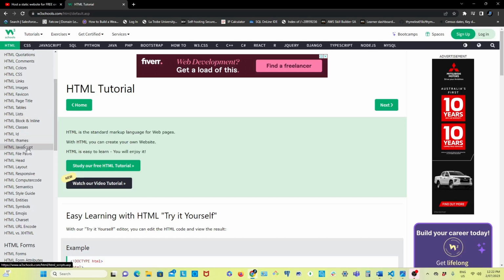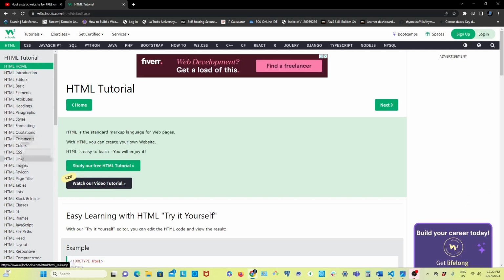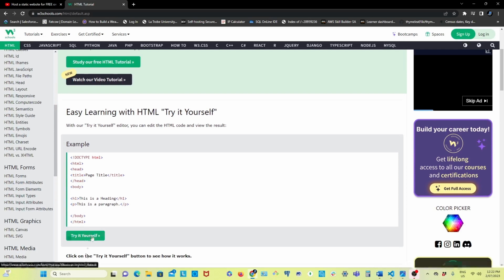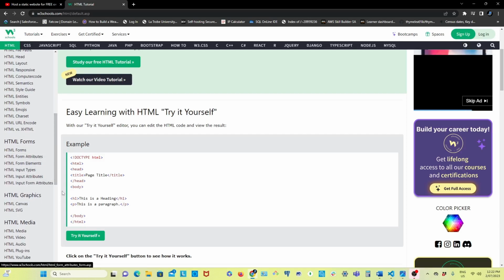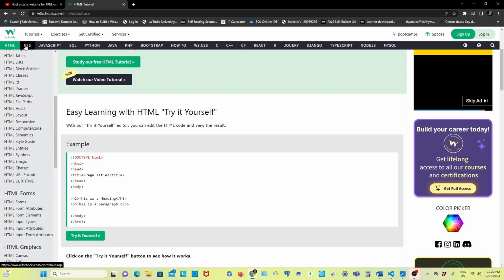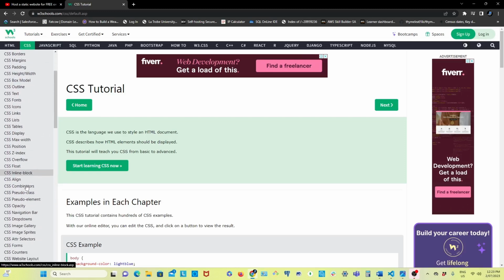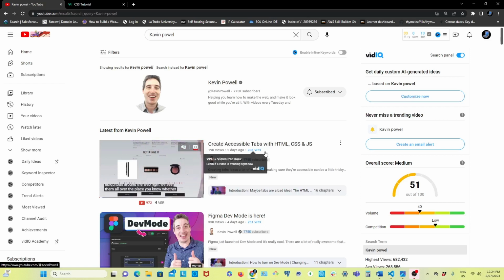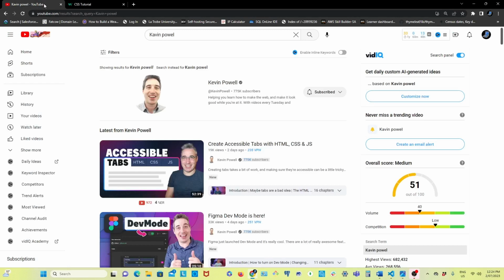HTML CSS Website Layout Part8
How to host a static website on GITHUB for free.